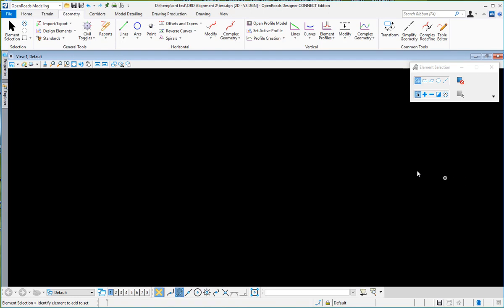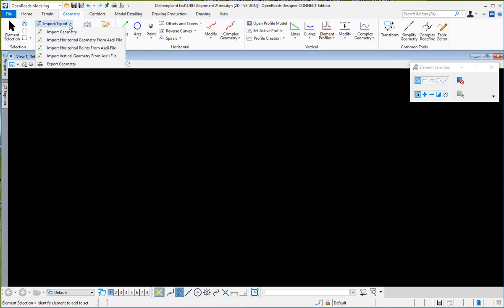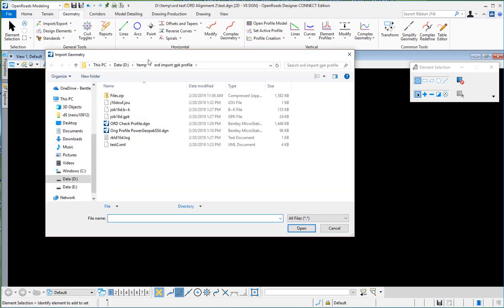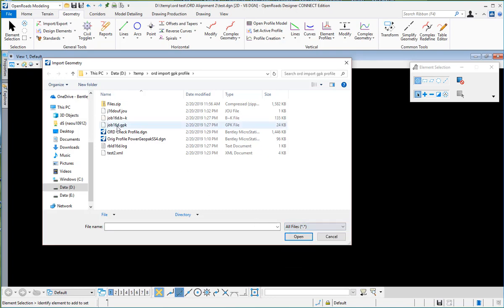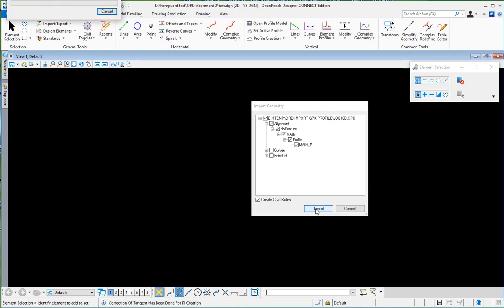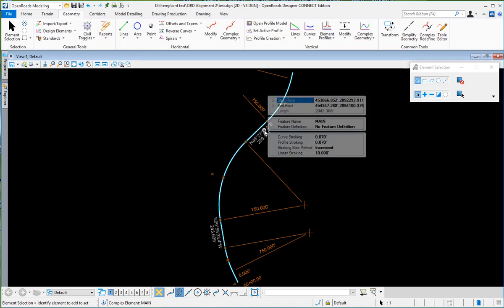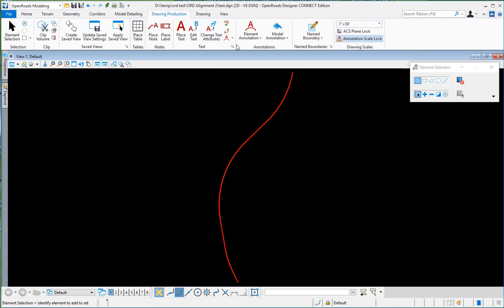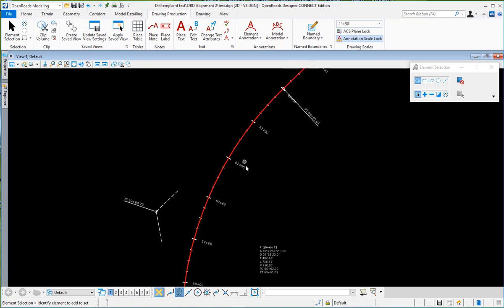ORD Geometry Import review